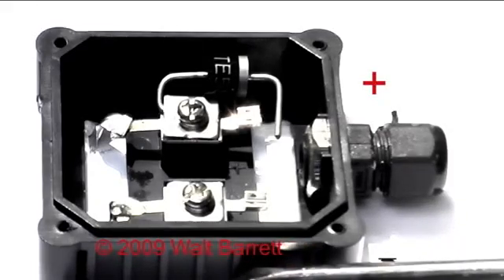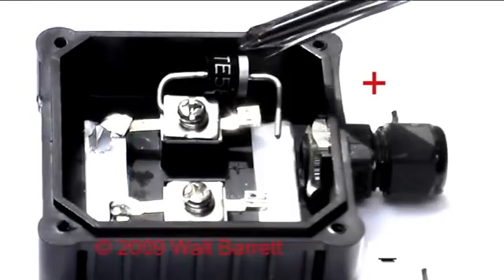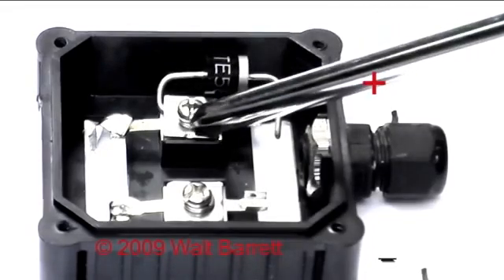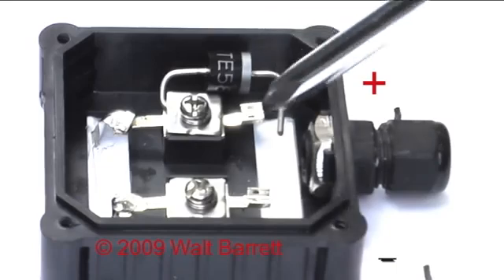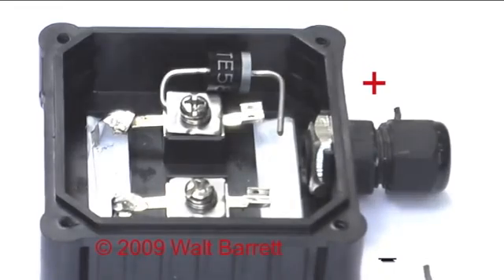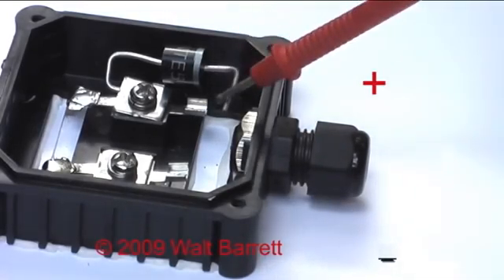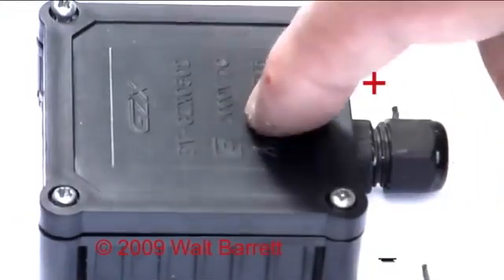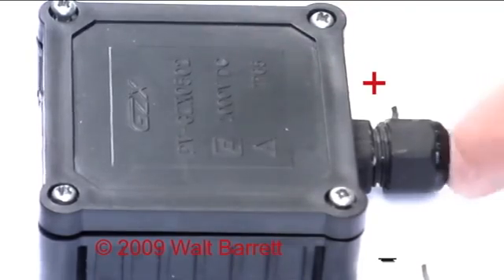Cara pasang dioda yang salah pada panel surya solar cell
Jika ada tambahan, kritik dan saran mohon  tulis yg sopan dikolom komentar ya gan. Moga ada manfaatnya bagi kita semua.

sumber : youtube

Trimakasih.